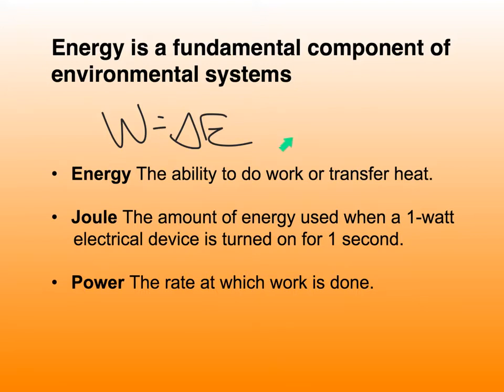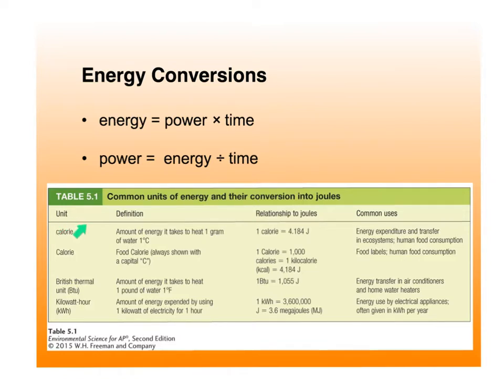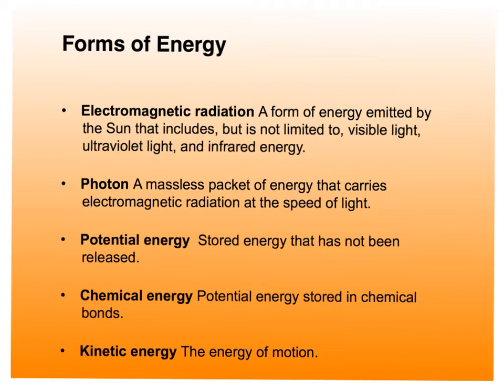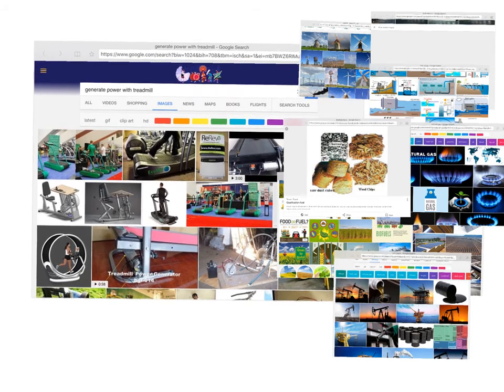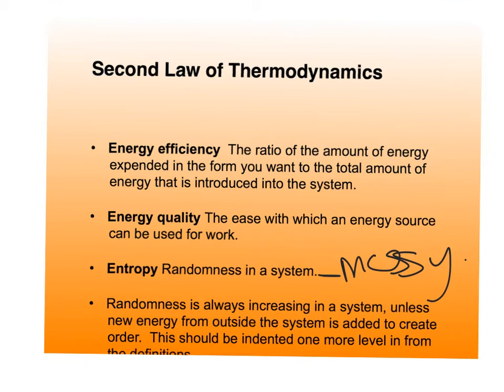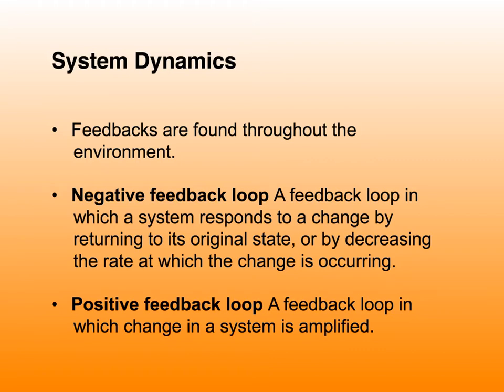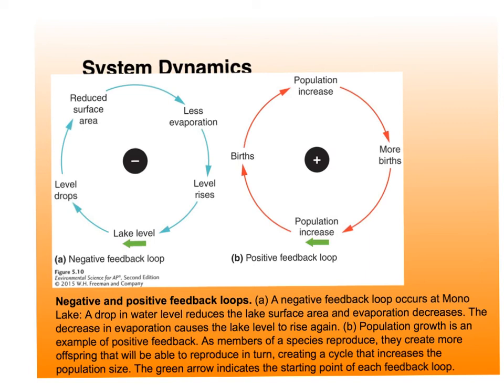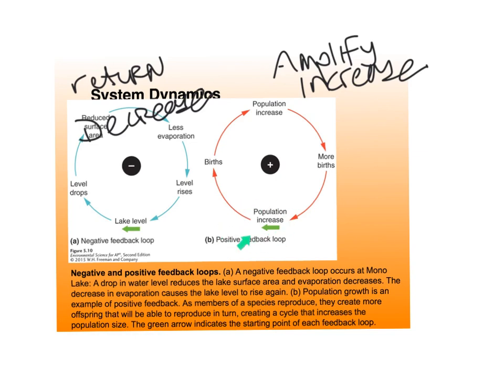2b lectures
Watch this and take notes. Add these synthesized topics to your note card.